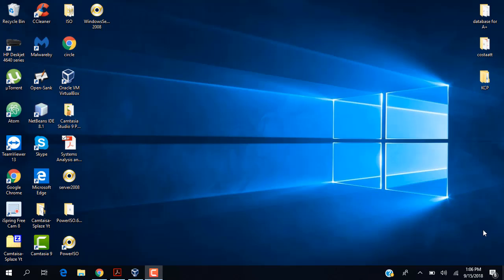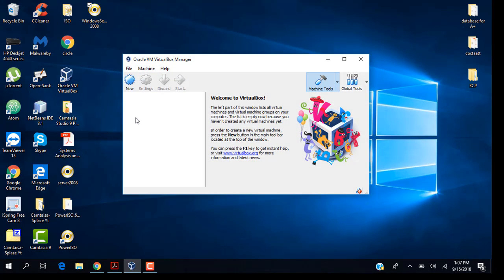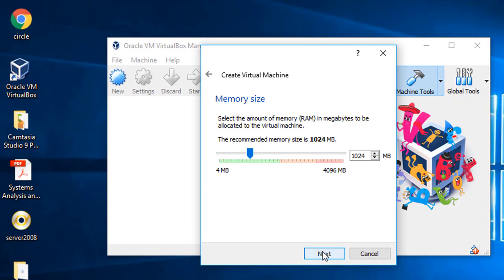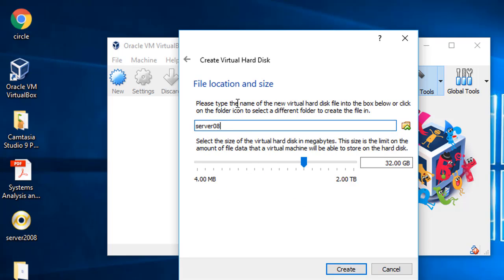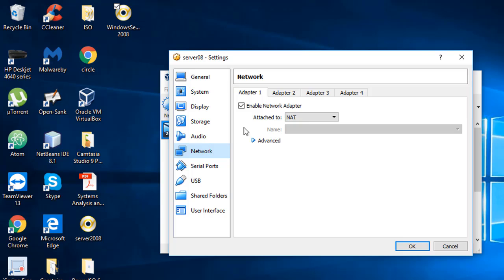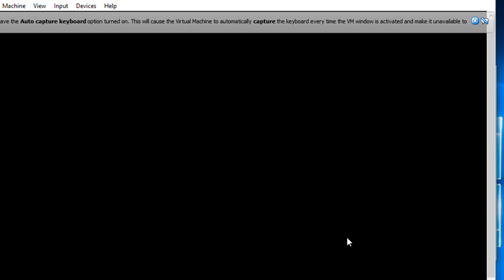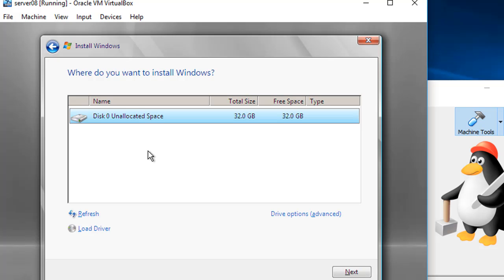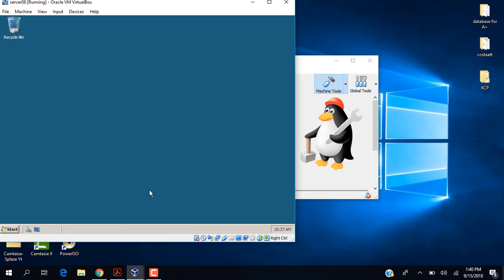Windows Server 2008 Installation part2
this video shows the installation process of Windows server 2008 using Oracle VM Virtual Machine